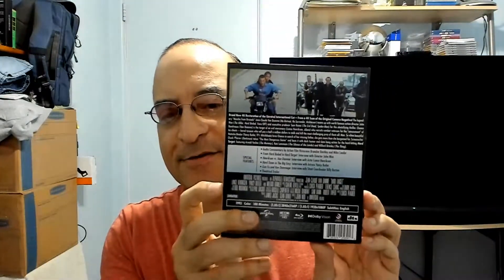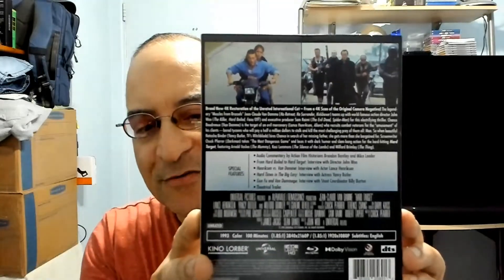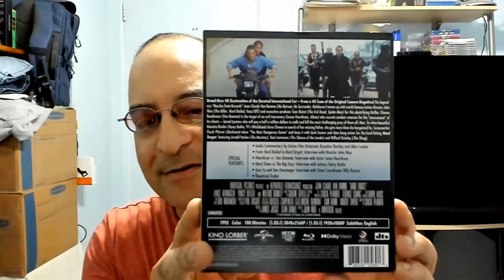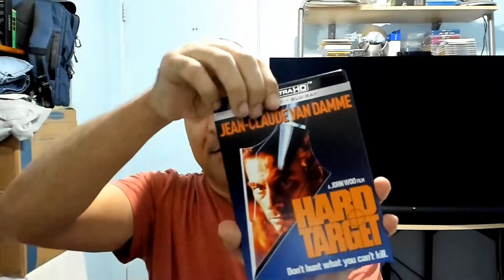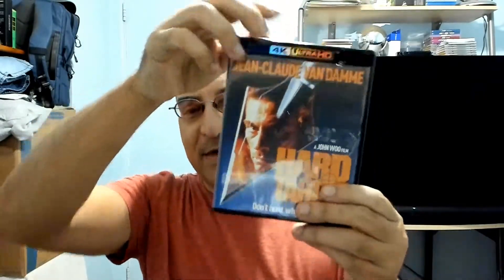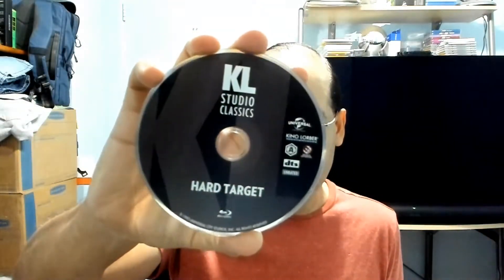Hard Target 4K UHD Blu-Ray Unboxing - Kino Lorber